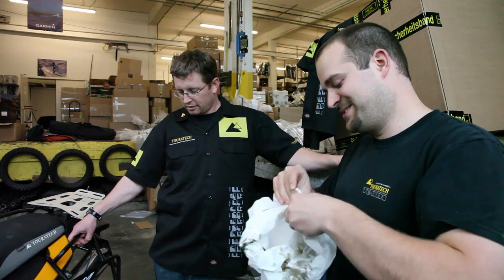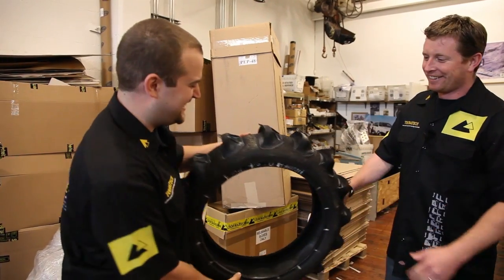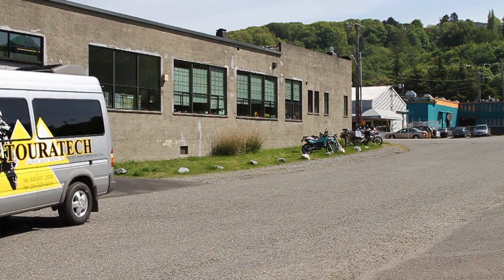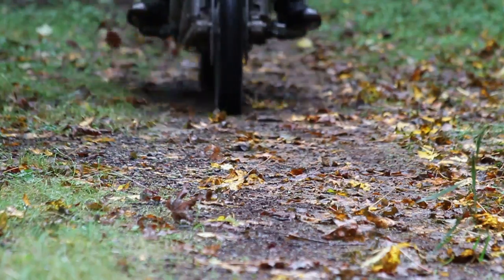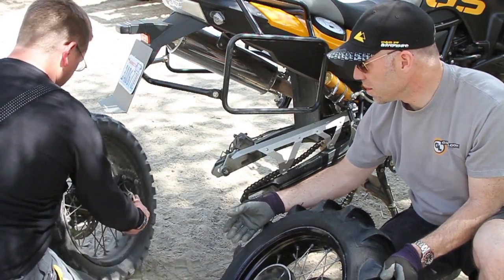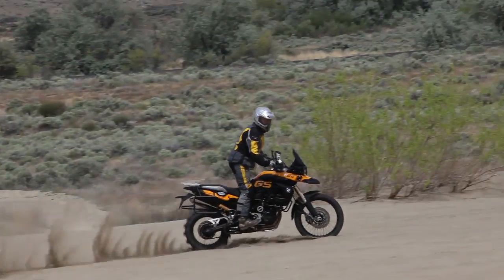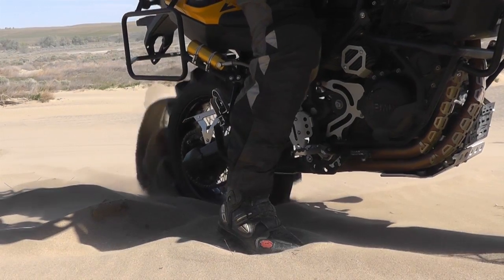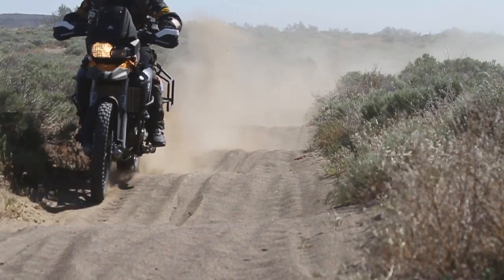Operation Paddle Tire - BMW F800GS: Episode 1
Touratech-USA's General Manager, Paul Guillien, is known to have some crazy ideas from time to time... and every once in a while they become a reality. While reading an email from a friend who was planning a dirt bike trip to the dunes, Paul, half jokingly said "I'd like to come to the dunes with you guys, but only if I can ride our BMW F800GS with a paddle tire!"